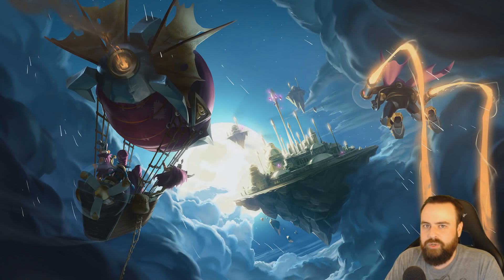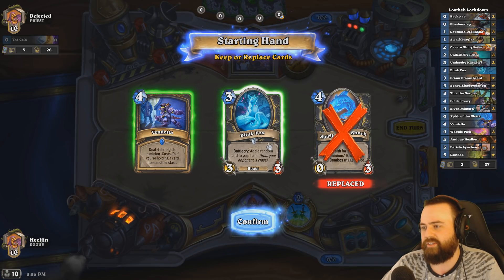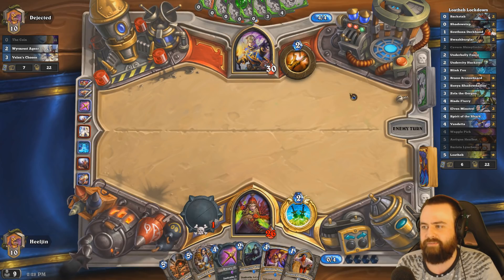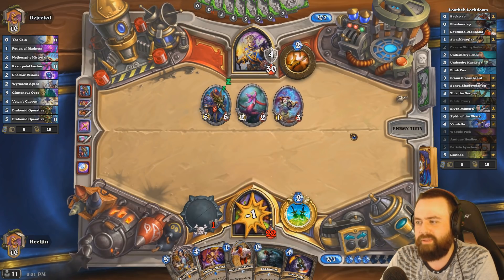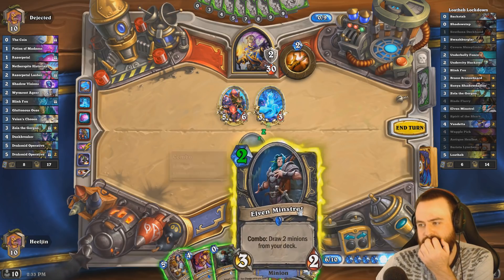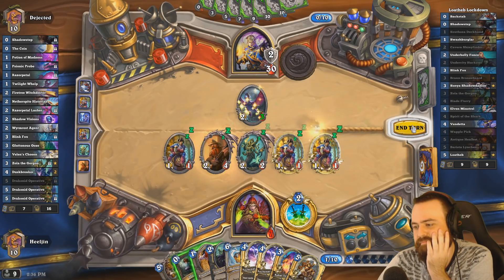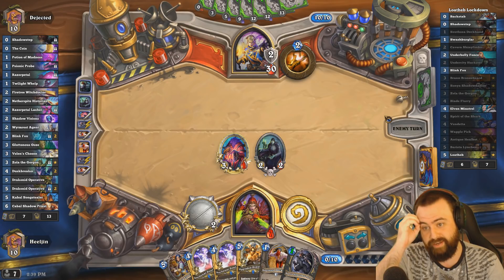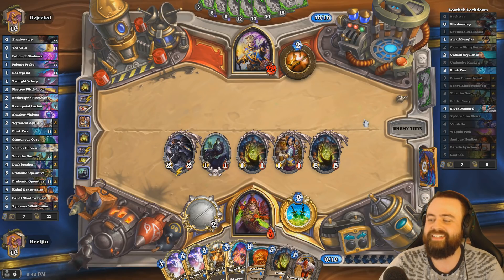Loatheb Lockdown Rogue | Journey into Wild 153 | Hearthstone | Rise of Shadows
Like the deck? Upvote it on Hearthpwn!

Deck Code: AAEBAaIHCKgI+g71D4UX5dECz+ECw+oCvZkDC7QB7QLUBfKwApK2AtvjAsf4ArSGA/uaA/6aA4mbAwA=

Current Youtube Release Schedule: MON-FRI  10:30 am est.

Current Series:
(Hearthstone) Surviving Standard - The goal of this series is to highlight an interesting deck and then play a few games on the ladder. Grinding standard can be frustrating so we will try to "survive" by having as much fun as possible.

(Hearthstone) Journey into Wild - Much like the Surviving Standard series my goal with these is to start with an interesting deck that is fun to play but ultimately has success on the wild ladder.

(Hearthstone) Epic Games - Sometimes games go on for so long and for so many turns they just become epic! These usually come out on Fridays.

(Hearthstone) Deck Builders Brawl - When a new Tavern Brawl comes out that requires deck building I go through every class, build a deck, and play a game. Also released on Fridays.